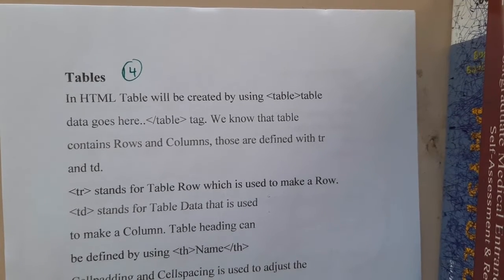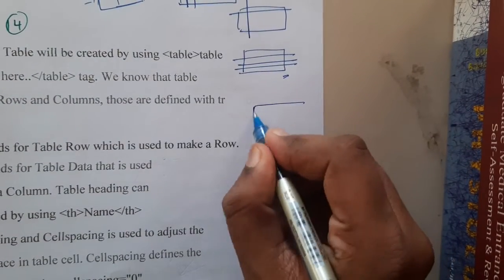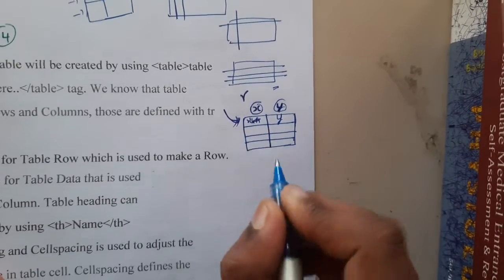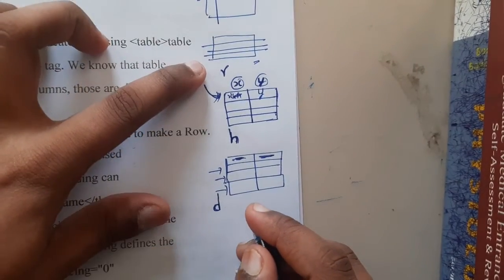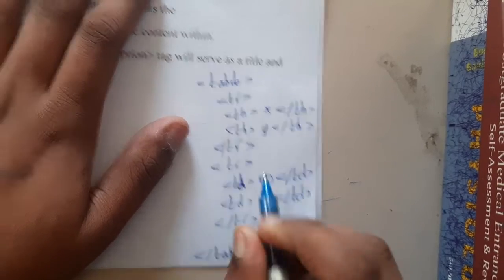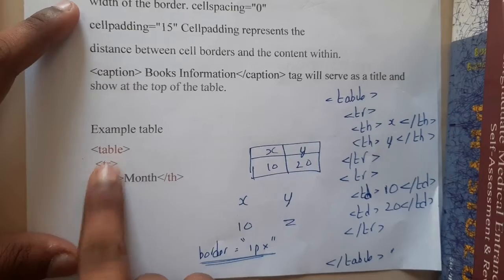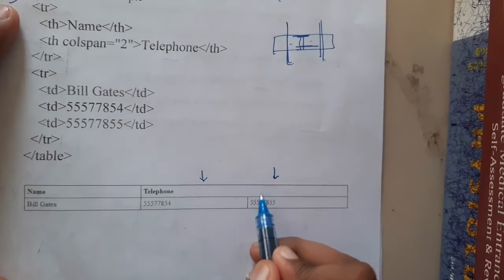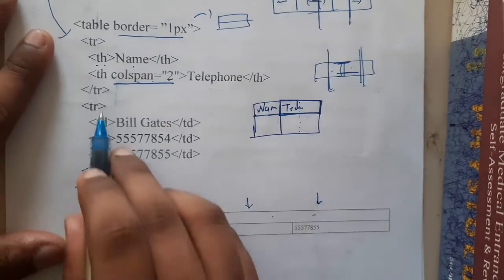1.14 Table tag in html